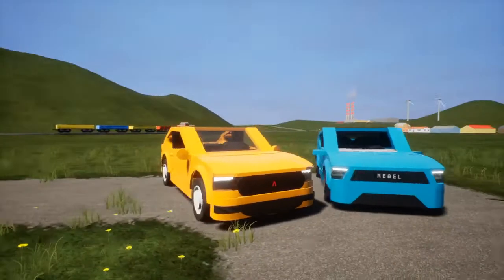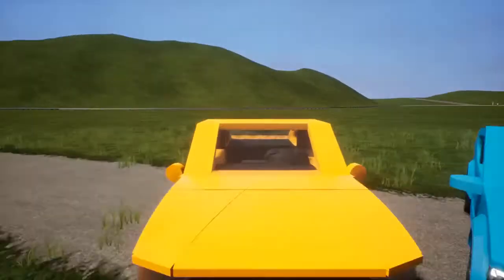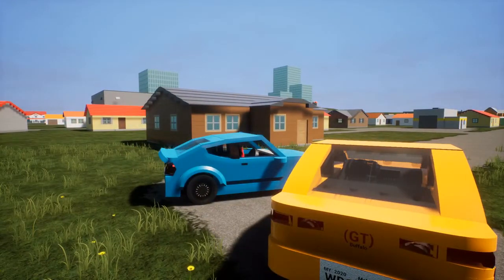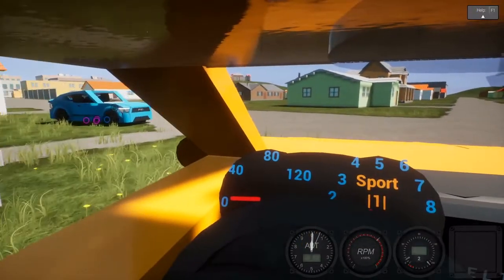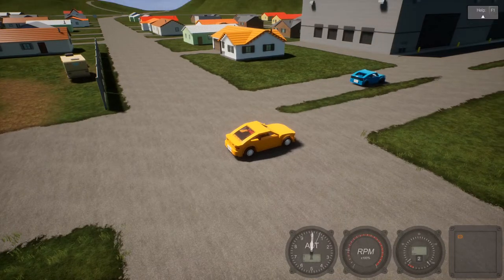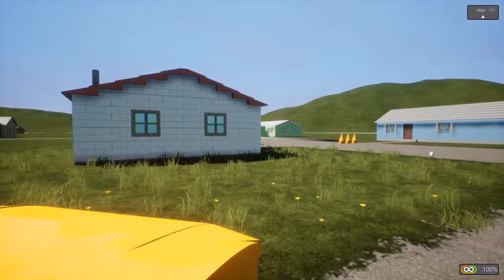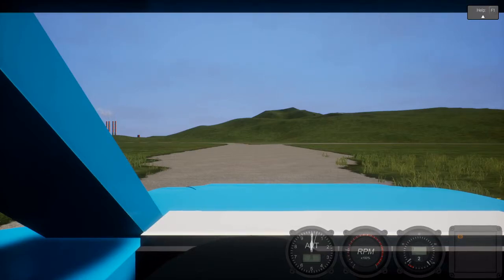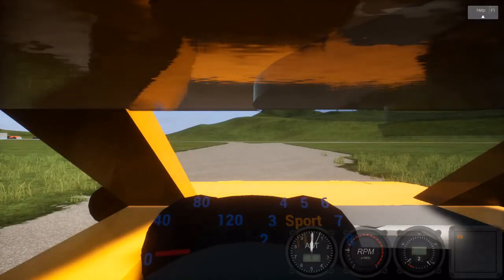Brick And Driver: Delta Buffalo GT Vs. Rebel Rampage